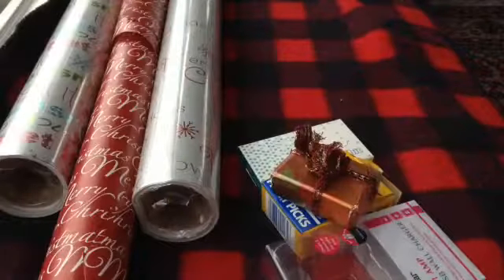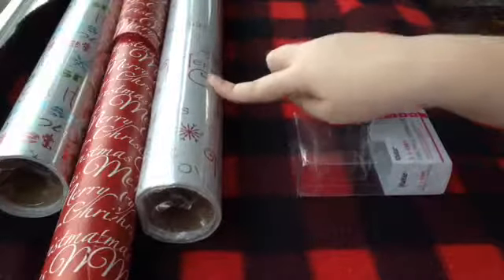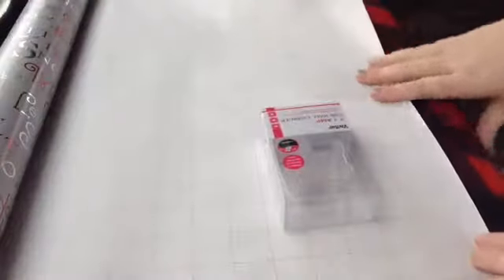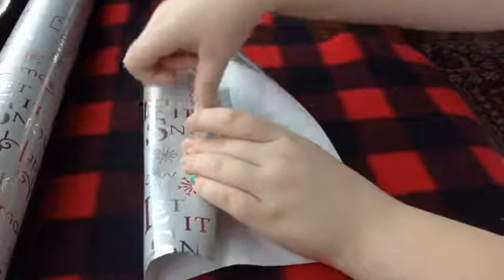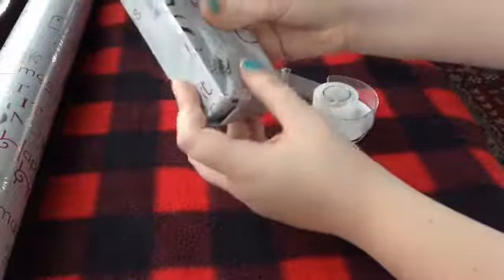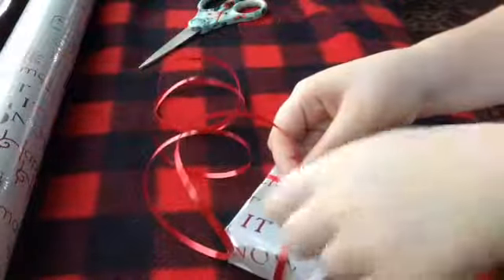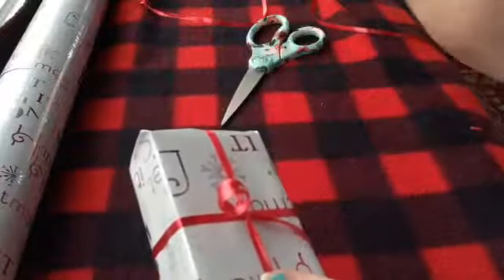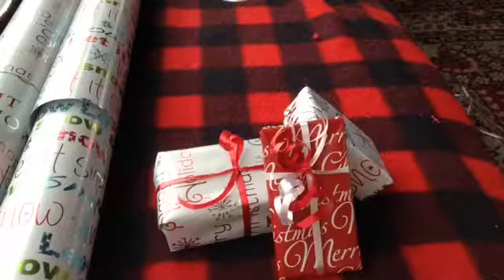How to Make Presents for Your Dolls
I hope you enjoyed this! I now have Instagram and Google+ so I'll put the links down here. Please let me know of you try this! It would make my day!

My Google + !